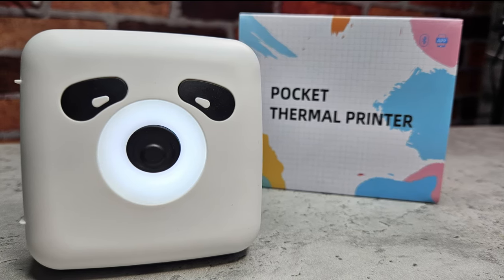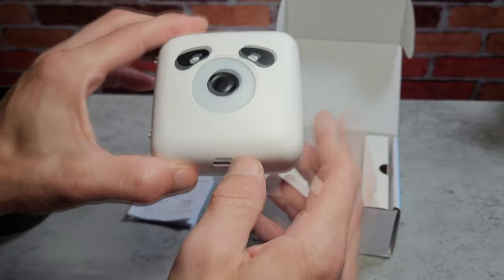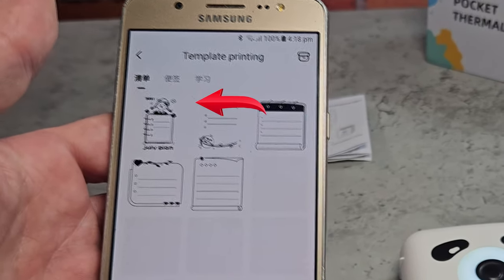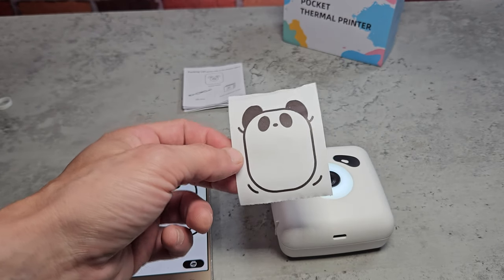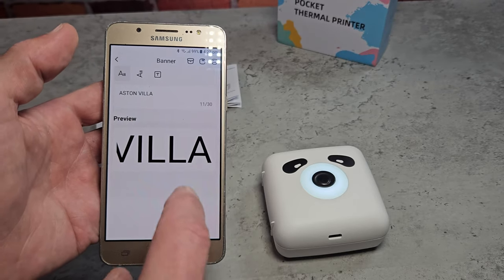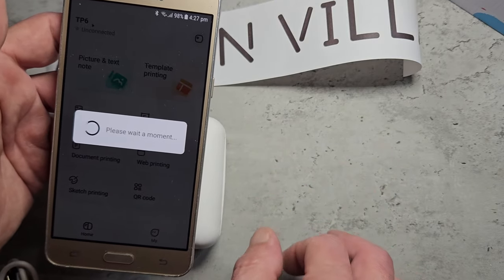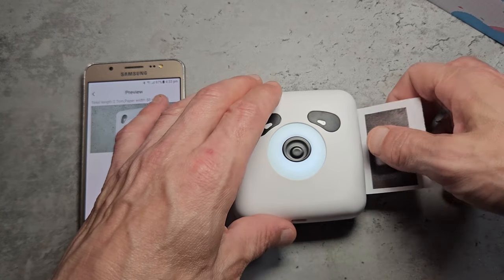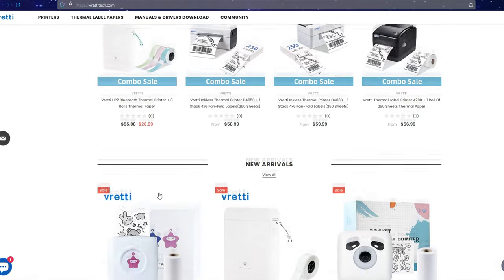Vretti Pocket Thermal printer under £20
This is the Vretti thermal pocket printer its a fun unique device thats fun to use and could even be useful in some instances
After testing and playing around with this for a few days i can say its well built connects easily has good battery life with a unique design more for Students etc
i think if you can get it for £20 then thats even better

links bellow